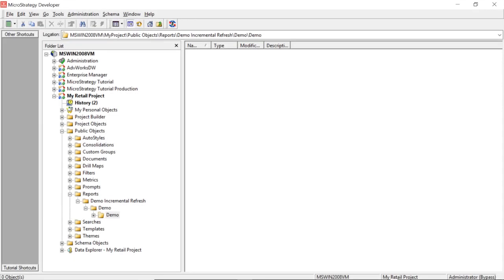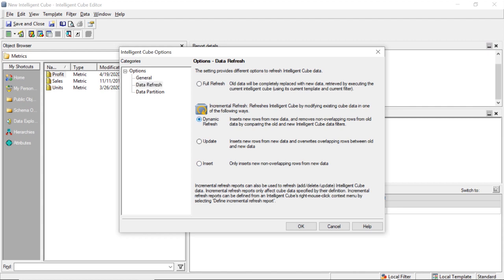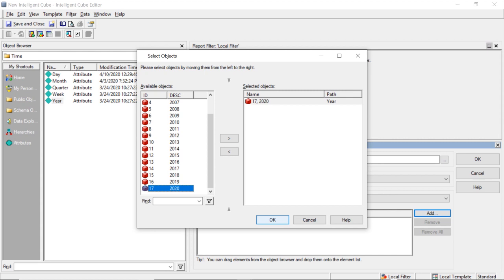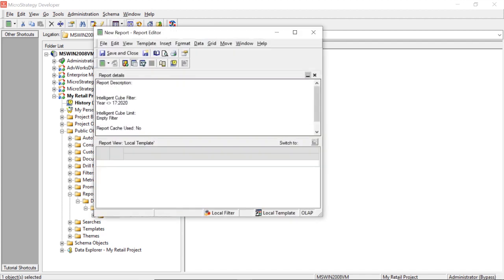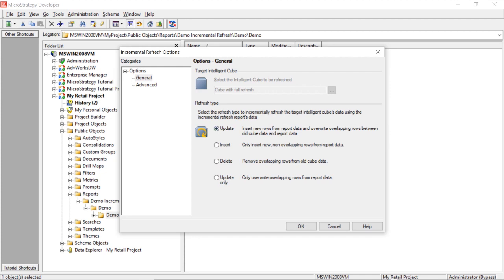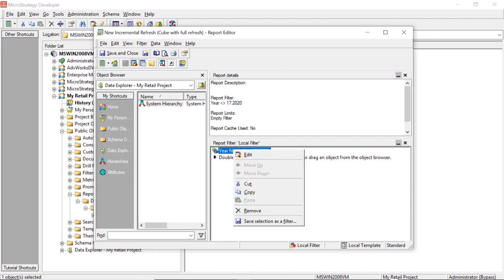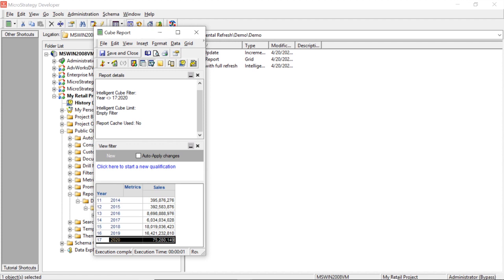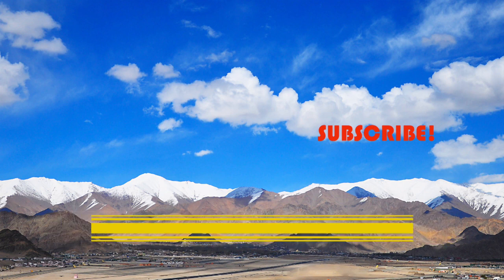Incremental Refresh with Intelligent Cubes - MicroStrategy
In this video I will explain the different cube refresh options and show you how to refresh Intelligent Cubes using incremental refresh reports in MicroStrategy. I will also show you a few VLDB settings to remove row restrictions.